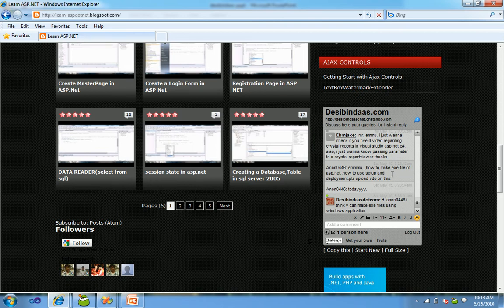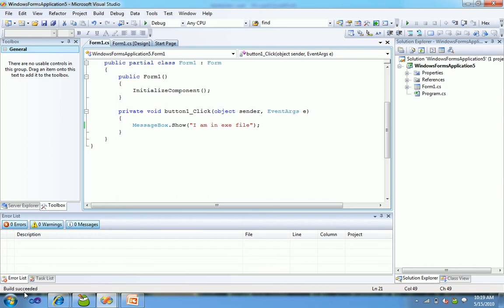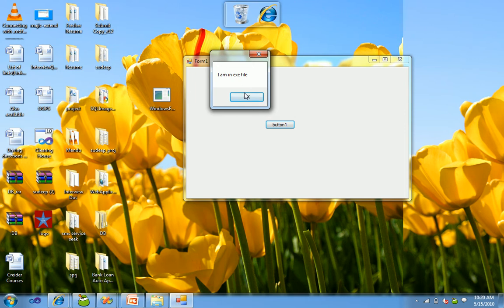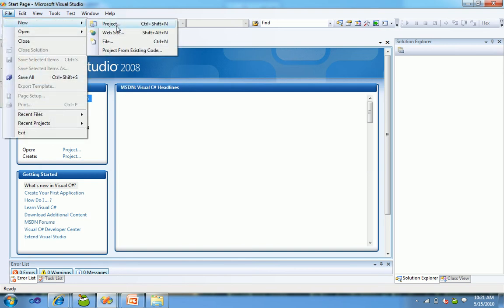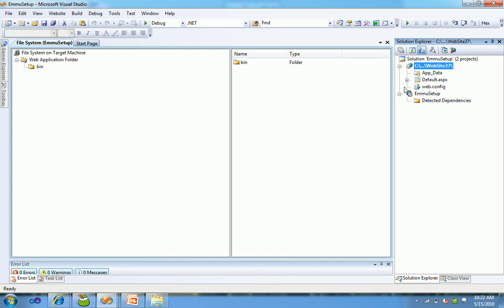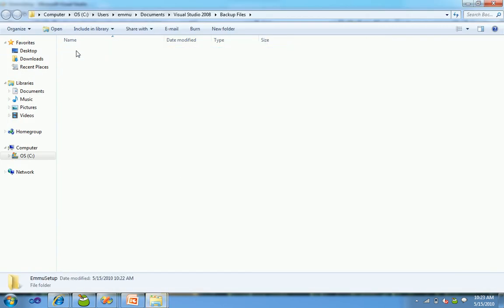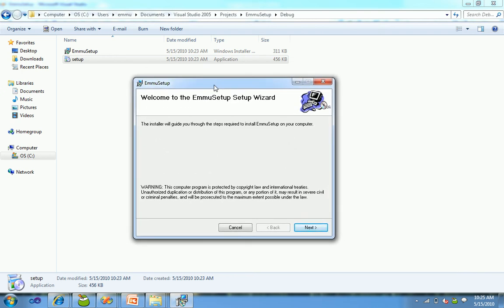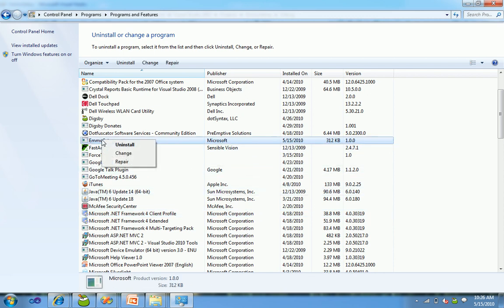Example on Exe, Setup and Deployment